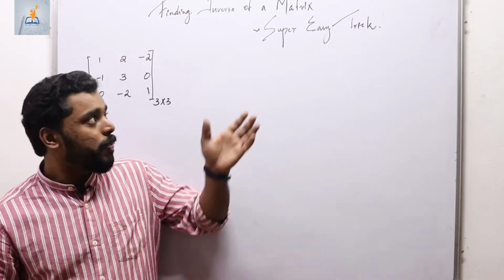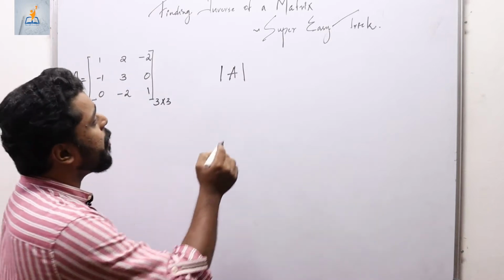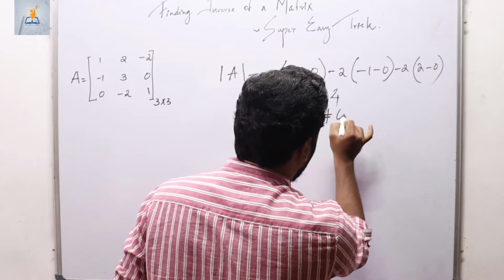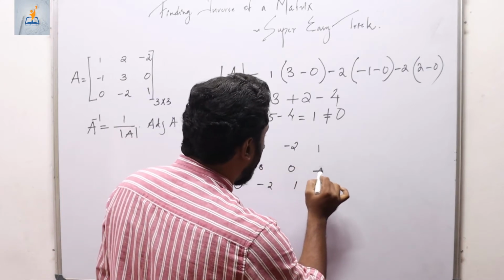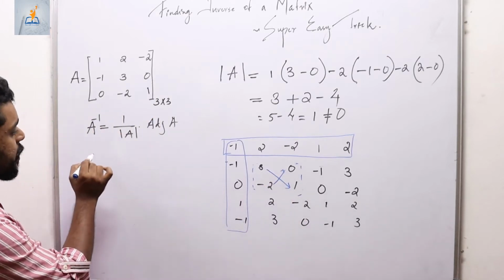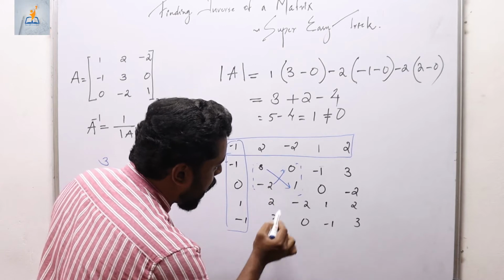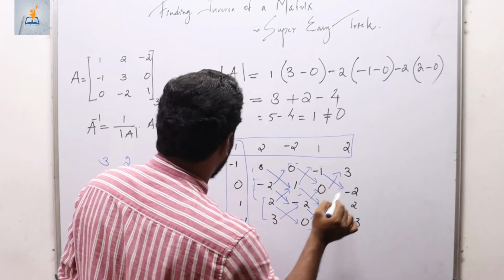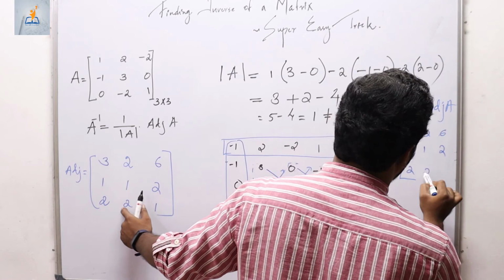A Shortcut to find the inverse of a matrix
This video contains a shortcut to find the inverse of a matrix.